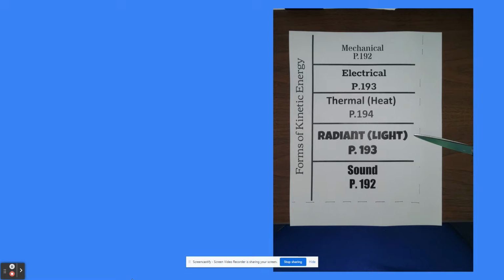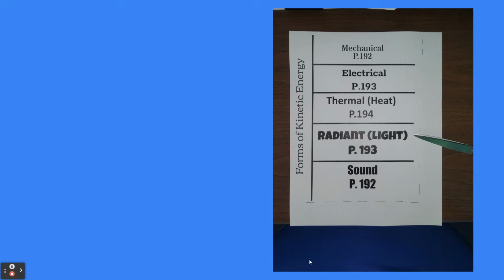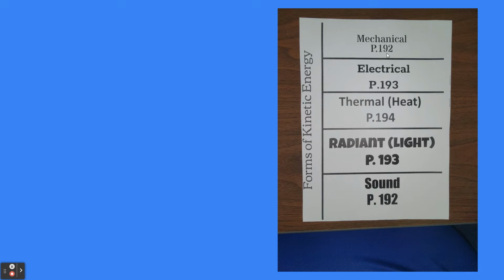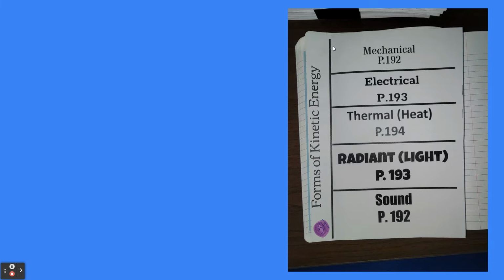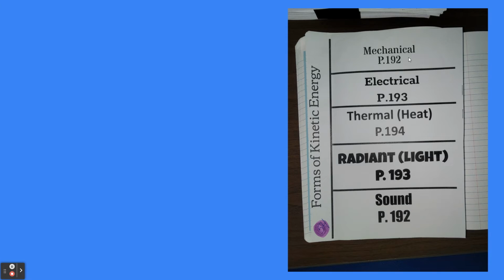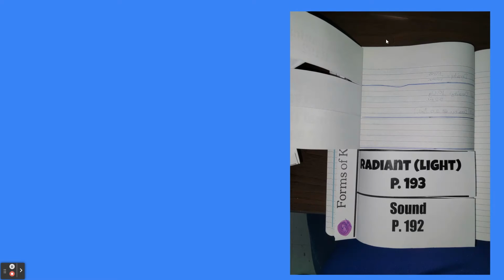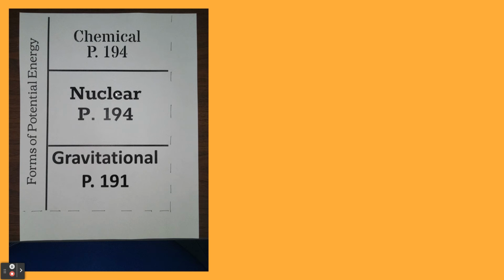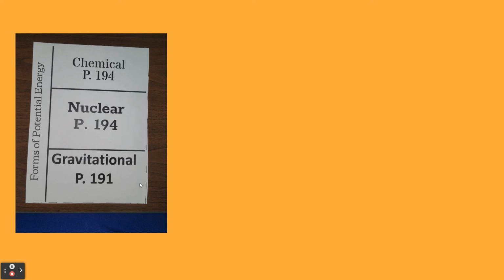Forms of Energy Introduction: Nov 16, 2022 9:58 AM